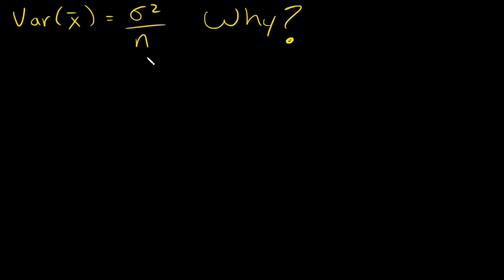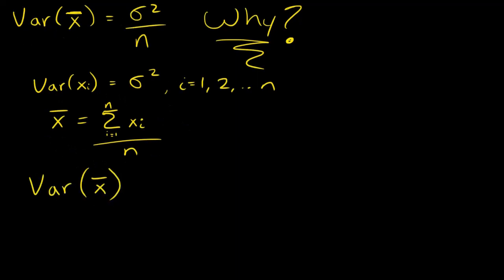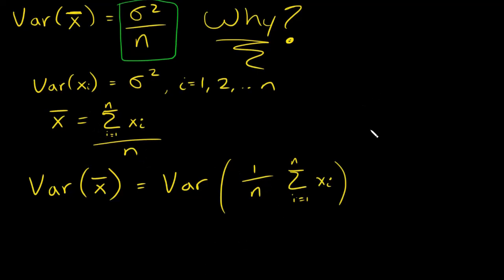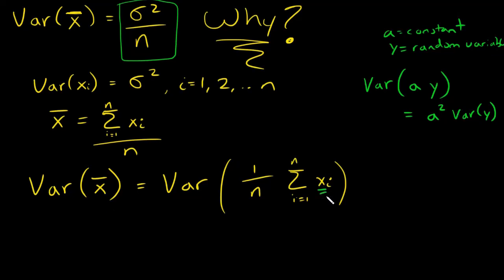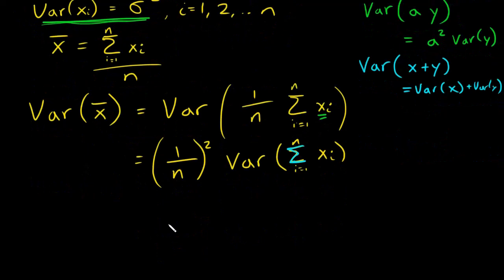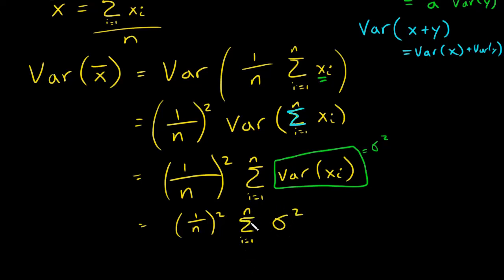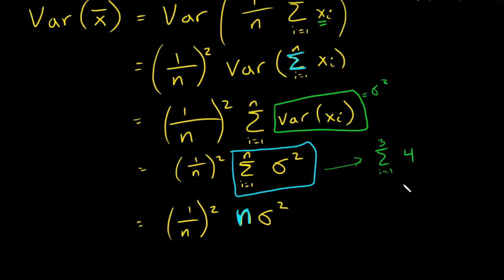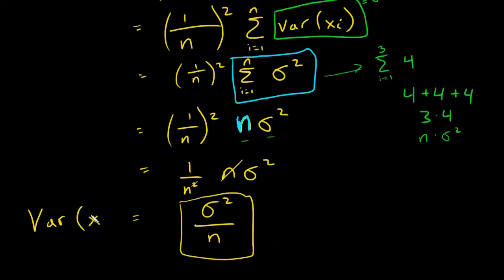Why is the Variance of the Sample Mean equal to Sigma^2/n ? How to find the Variance of X-bar